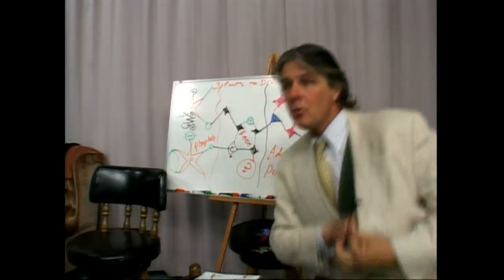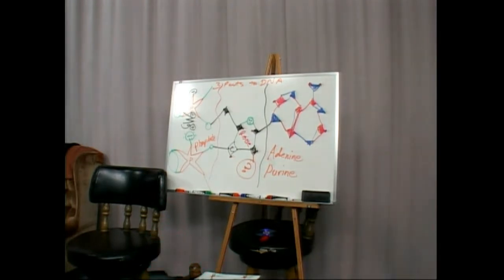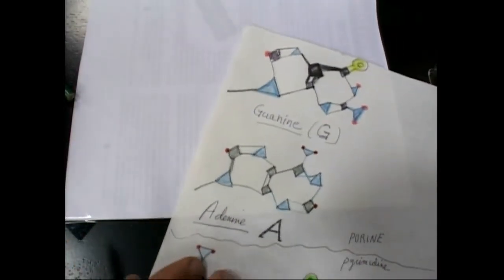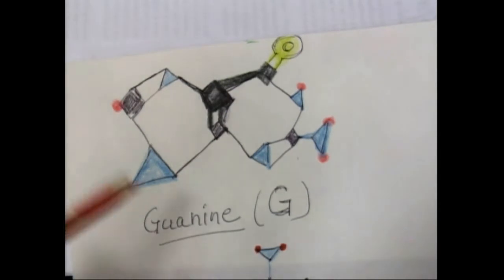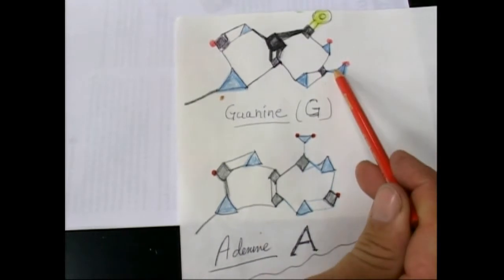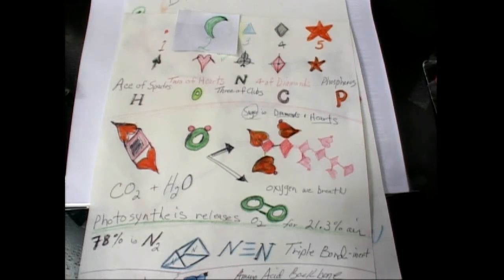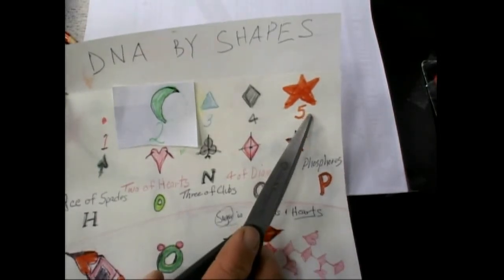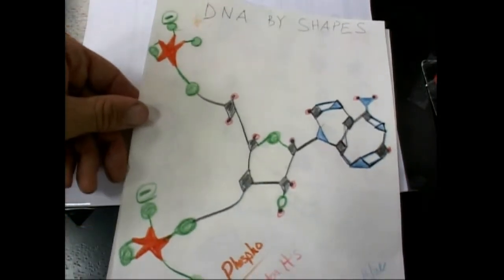Adenine Guanine ALL DNA PO4 SHAPES 2 MAY1910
(Oxygen Balloons (TWO for O2) for first minute or so). I'm bragging! This is cool! NO NUMBERS! Just shapes and colors to draw molecules. CHON are used exclusively for amino acid backbones (and P for RNA-DNA) and each has a unique number of bonds the shapes correspond to the number of bonds! Just look and learn (or DRAW n' LEARN) (You can correct yourself and I show by my mistakes and second guessing. )See .ScienceIsGOLDen.com .for printouts you can just color in, connect the dots, even trace it out and hang on the refridgerator!...This is what the kids in college don't fully get, THE CHEMICAL Structure...the lines they use are boring and not very descriptive AND IN BLACK AND WHITE...We need to use color and the 3rd DIMENSION! this is hokey but again you can draw this on a napkin so it's practical! (Sorry if you're color blind...)...Enjoy! GOD BLESS- Randy Ribose (aka. Cosmic Ray-The Quantum Mechanic)